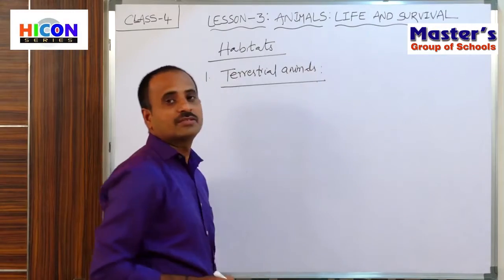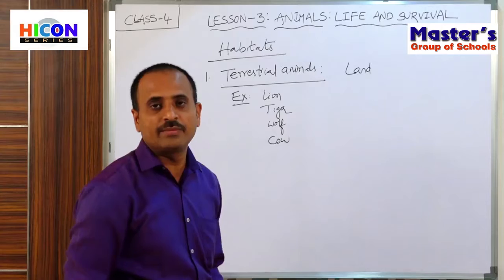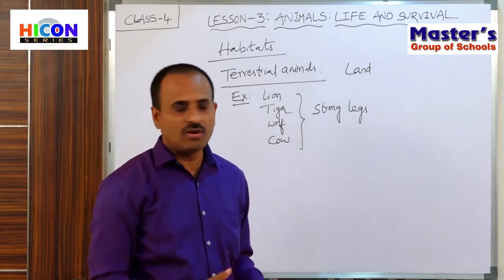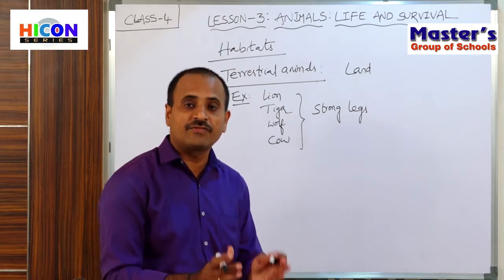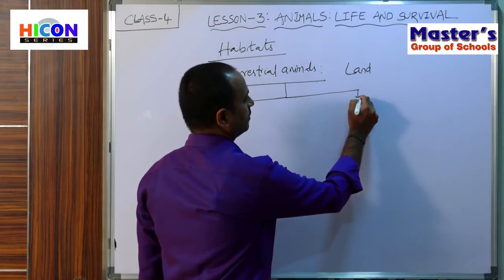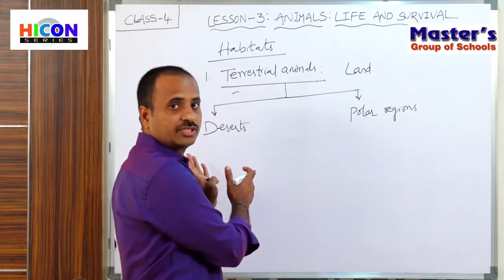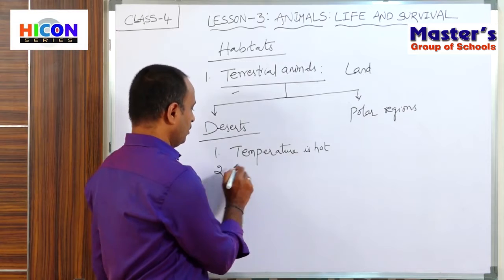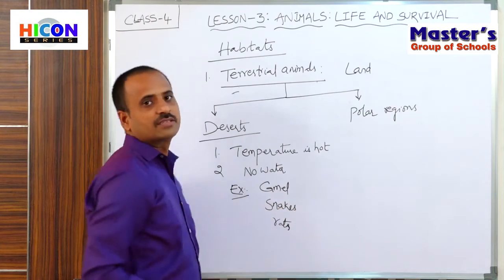CLASS-4 : Science, LESSON-3- Animals: Life and Survival (PART-2) Terrestrial Animals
CLASS-4 : Science,
 LESSON-3- Animals: Life and Survival
(PART-2) Terrestrial Animals
MASTER’S GROUP OF SCHOOLS.